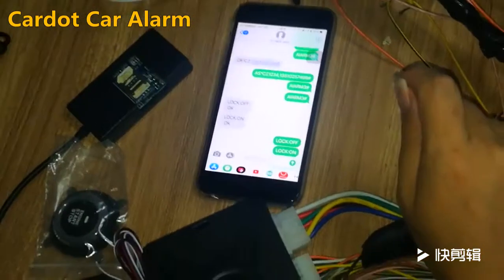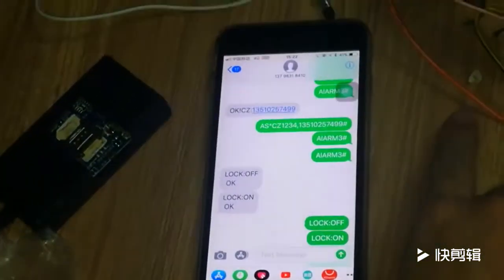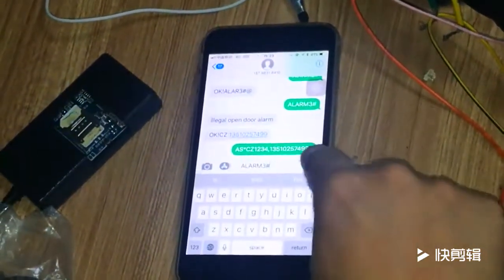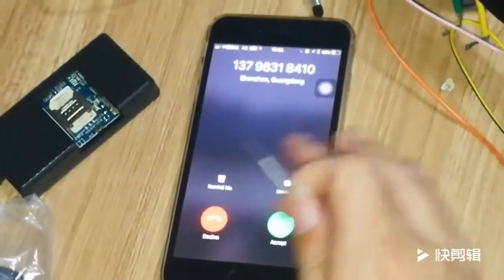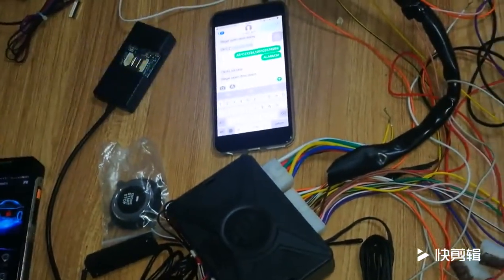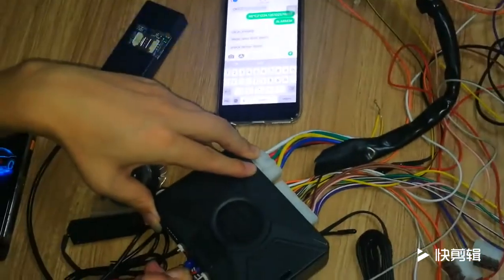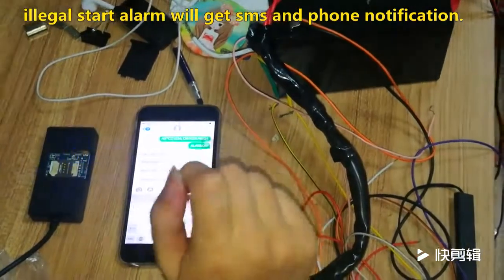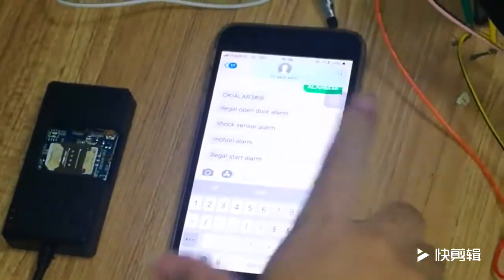Cardot SMS alarm function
We are manufacturer R&D keyless entry, remote start, gps tracking, anti-theft car alarm.
This video shows SMS alarm function of our gps&gsm car alarm.